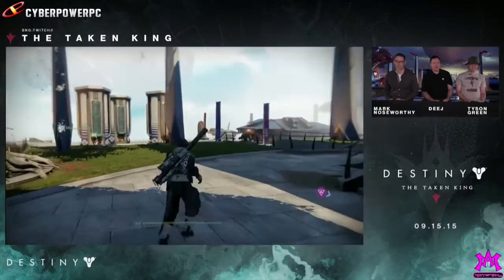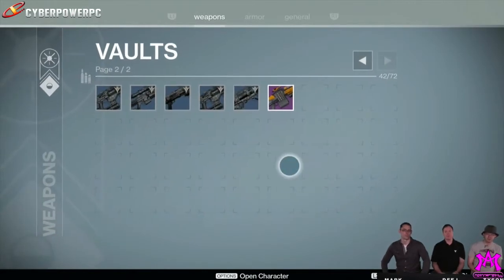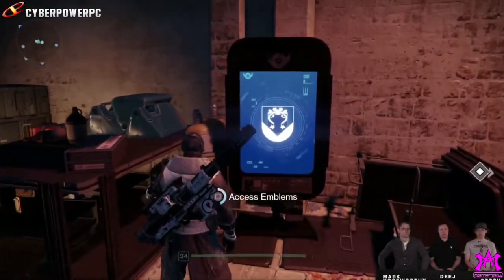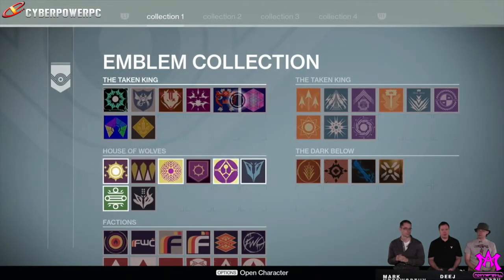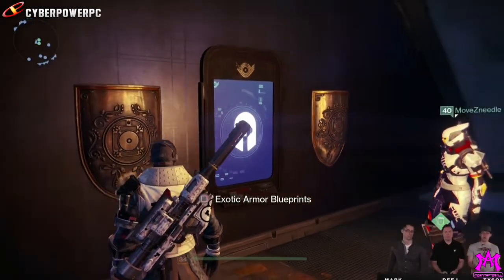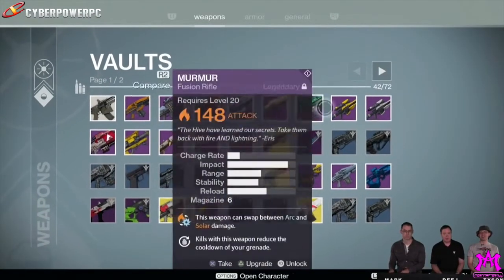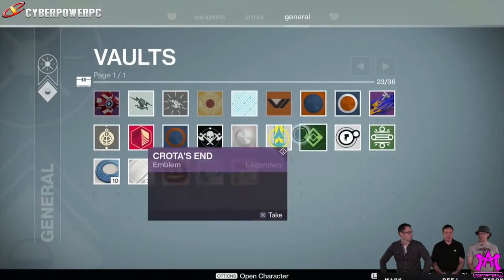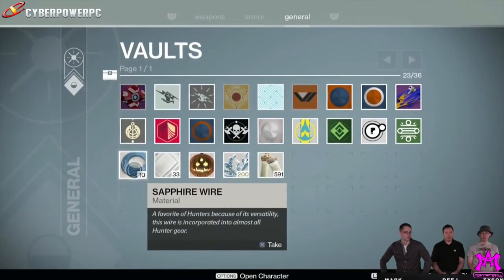Destiny: New Exotic Upgrading System in The Taken King? + Improved vault organization!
This is pulled directly from Bungie's Livestream today and covers some pretty cool stuff!  :)